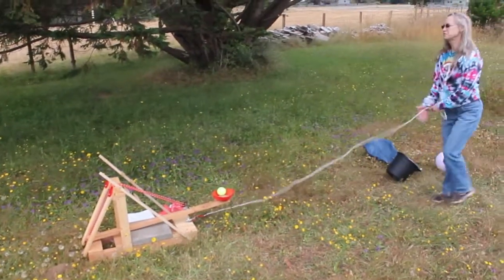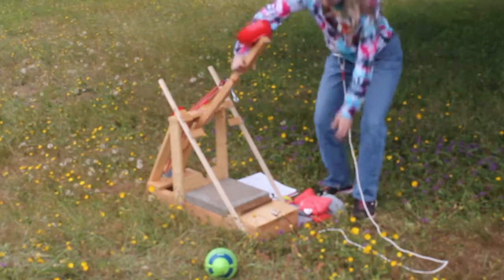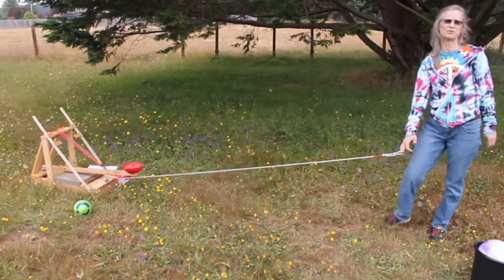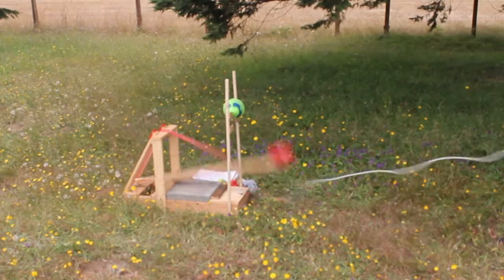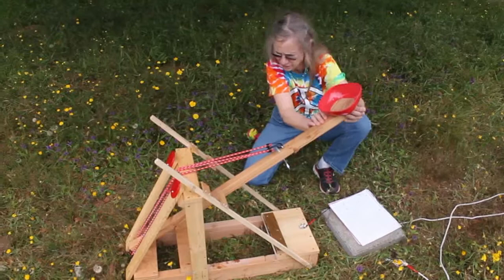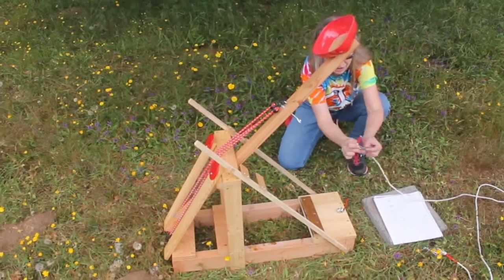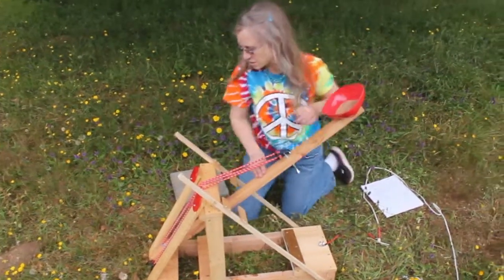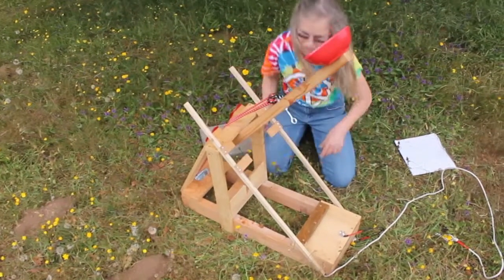The Game Launcher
This video shows a catapult that makes it possible for the physically challenged to participate in throwing, With this device you can throw a ball or a beanbag and play cornhole.
The Game Launcher was designed and built by Erin Gray. The video was Shot and edited by Jim Gray